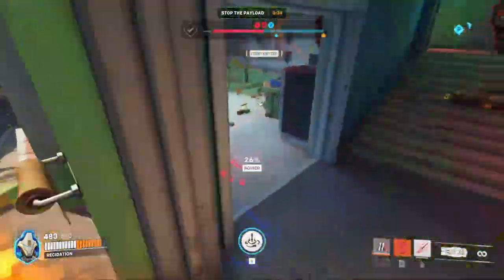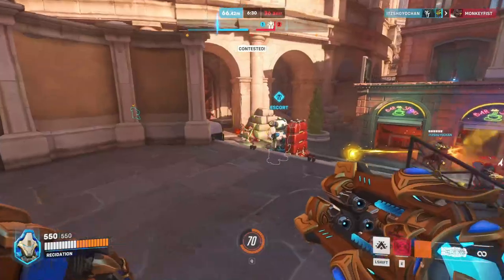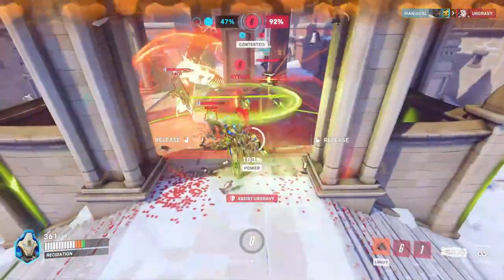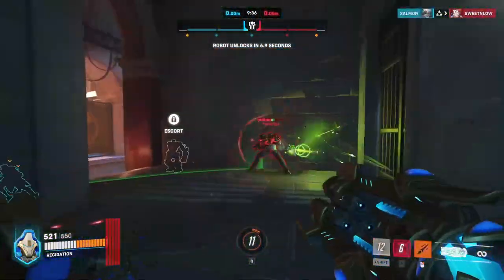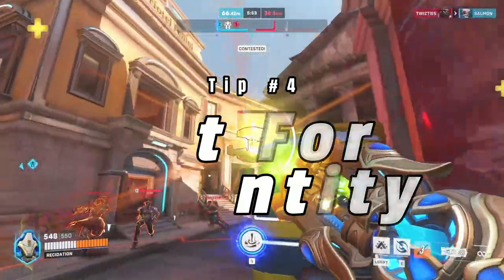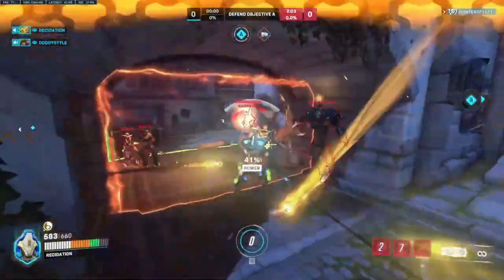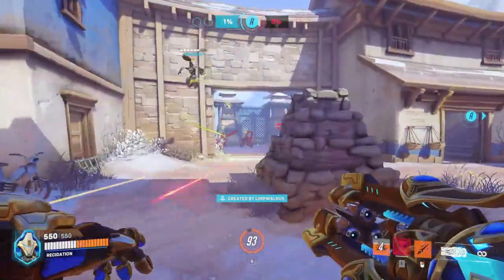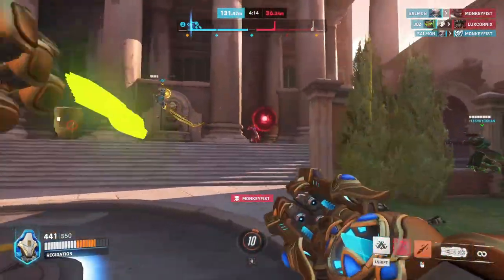5 MOST IMPORTANT Tips For Orisa Players | A Tank Guide In Overwatch 2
Week 7 on Overwatch. Decided to continue to tank guides. I've been picking up Orisa recently and to be honest I think she might be the best tank if played correctly. I hope you all enjoy. Let me know  what tank you want to see next.

Outro Song by Yvng Jenks